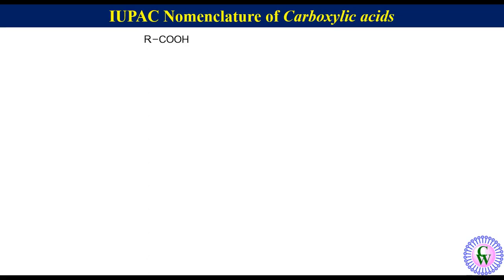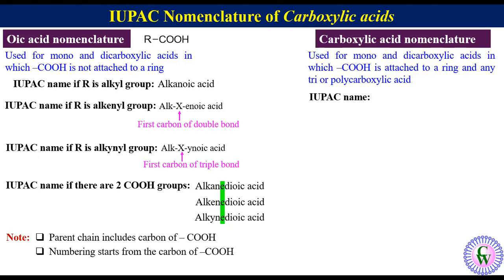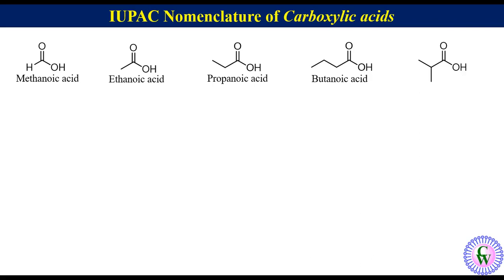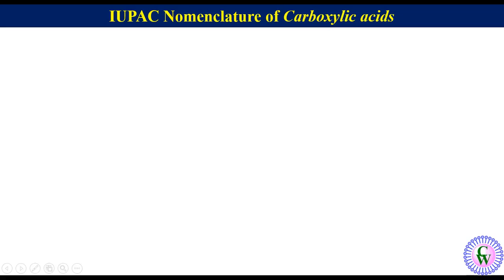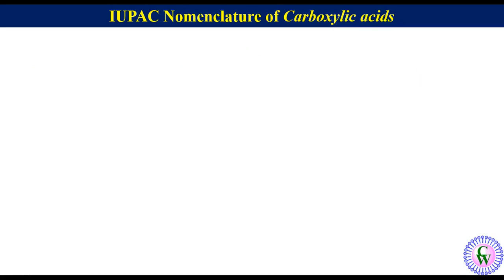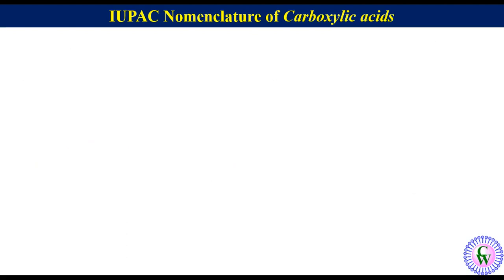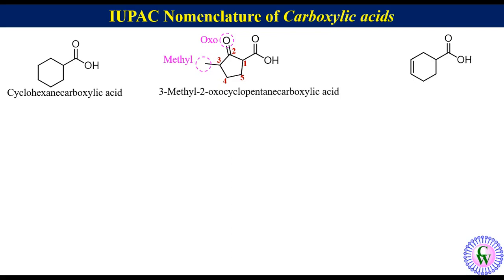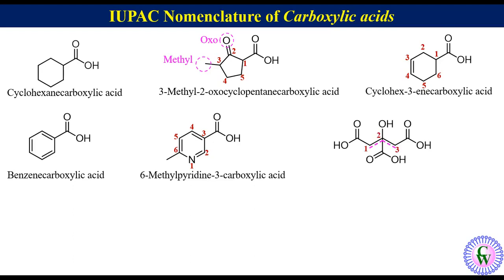IUPAC Nomenclature of Carboxylic acid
This video shows you how to name carboxylic acids including IUPAC Nomenclature.  It provides the general formula for carboxylic acids and shows you how to name then when in the presence of other functional groups.  This video contains plenty of examples and practice problems. After watching this video you can name any carboxylic acid systematically.